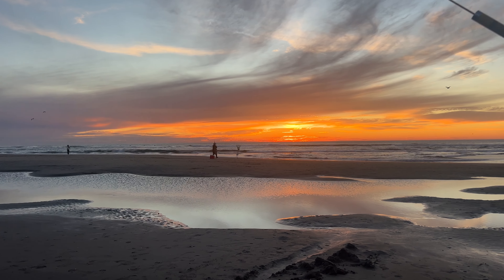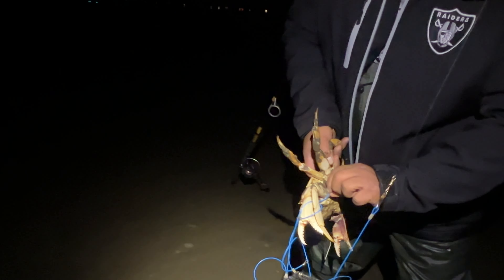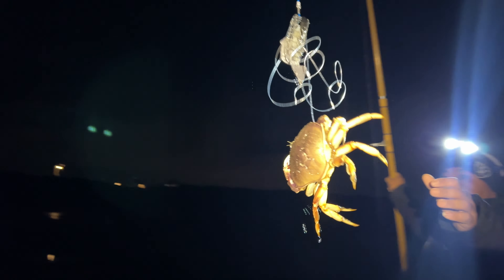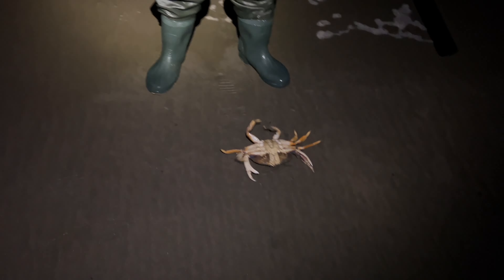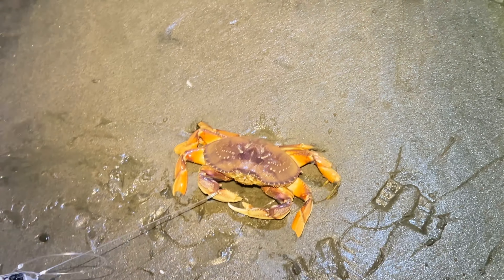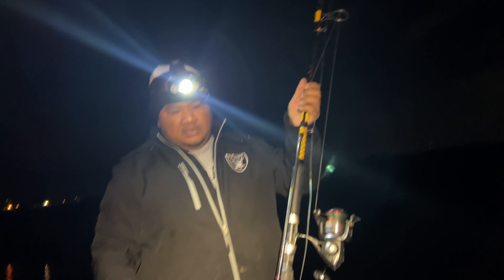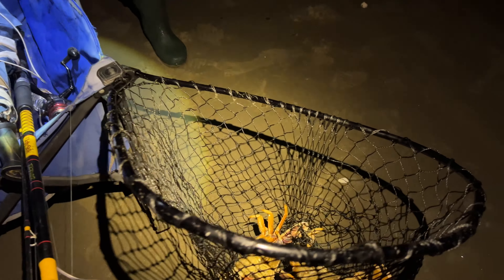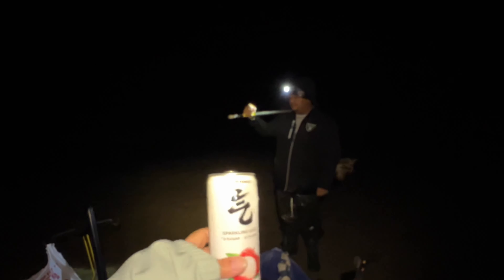Crab snaring at night in San Francisco, CA! Amazing sunset!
Crab snaring at night in San Francisco, CA! Best sunset ever! We hope you enjoy this video!